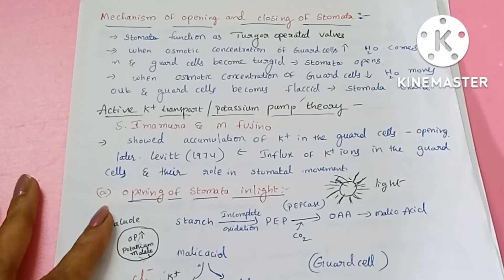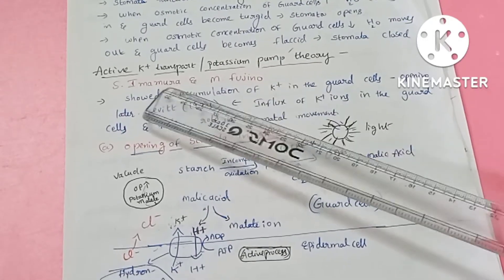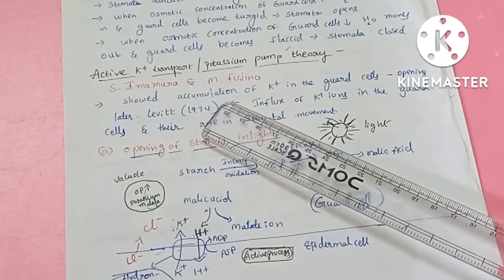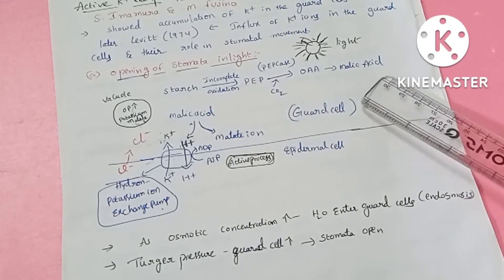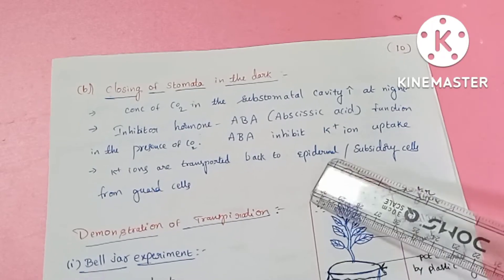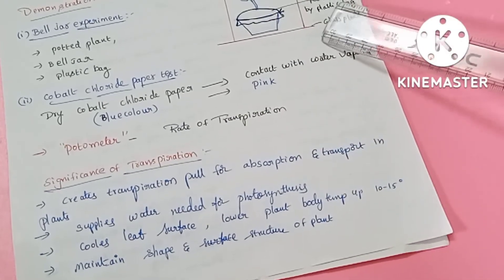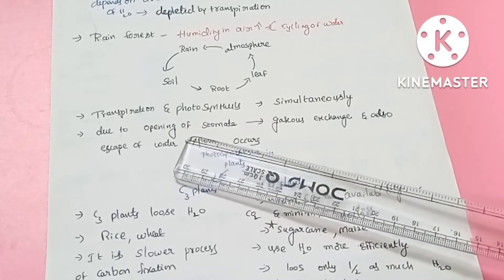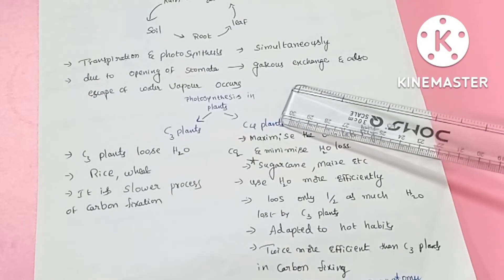Transport In Plants (In Telugu 6) I Class 11 NCERT Neet Biology l LATHA AKULA Biology Tutorials l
Hello Students this is LATHA AKULA In this video I have explained about Mechanism of opening and closing of stomata, Demonstration of Transpiratation, Significance of Transpiratation, Transpiration and Photosynthesis Compromise in telugu For class 11 ncert neet Biology, hope you like this video.

Topics explained
*Mechanism of stomatal opening in telugu
-Potassium pump theory In telugu
-Opening of stomata in light
-Closing of stomata in dark
*Demonstration of Transpiration In telugu
-Bell jar experiment
-Cobalt chloride paper test
*Photosynthesis and transpiratation compromise in telugu